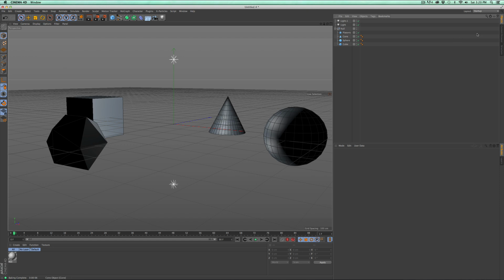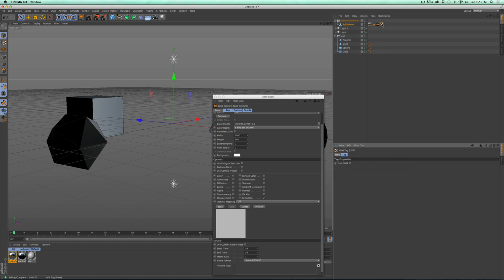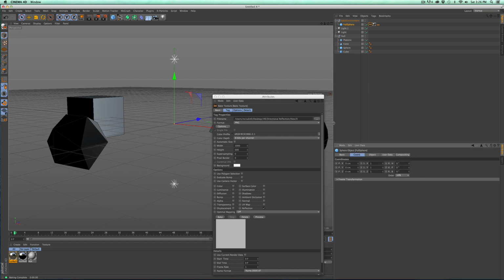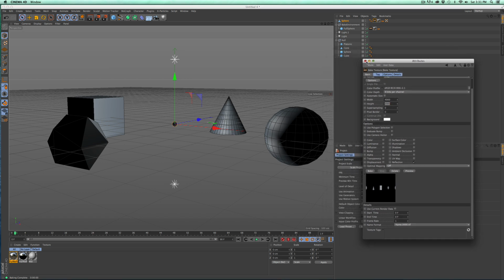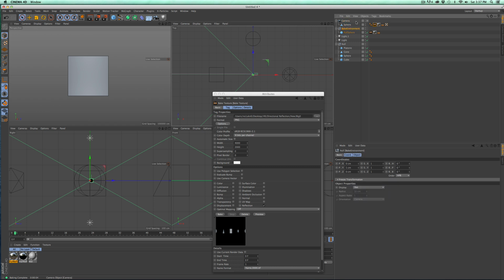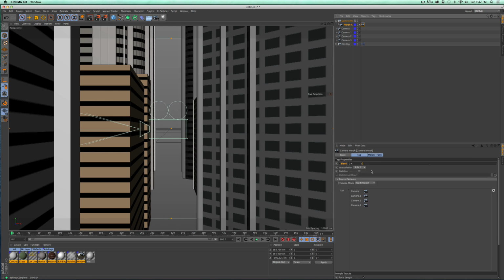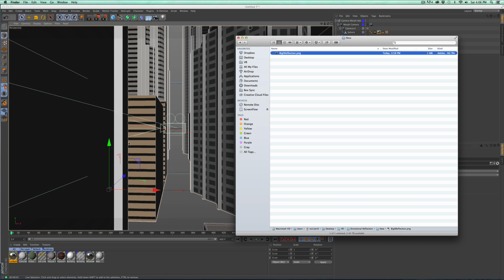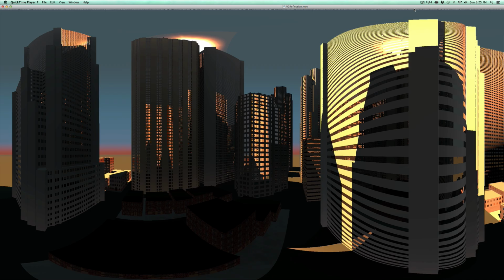VR Camera for Cinema 4D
How to create a mono spherical Virtual Reality for Cinema 4D so that you can output VR content for Google Cardboard, Oculus, etc.